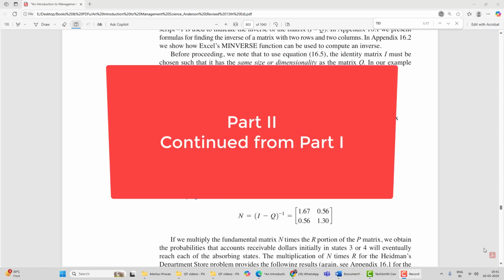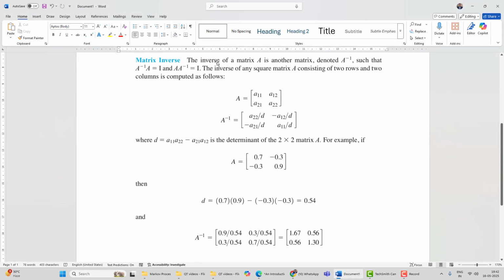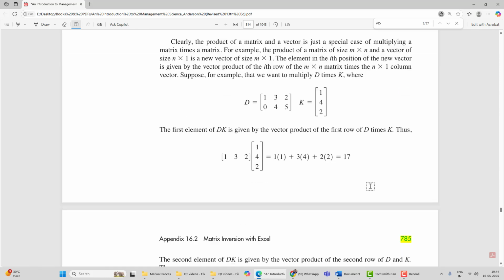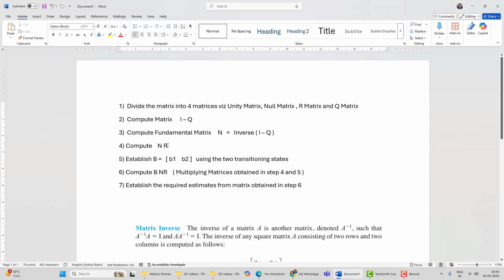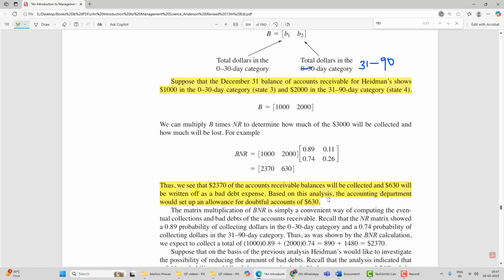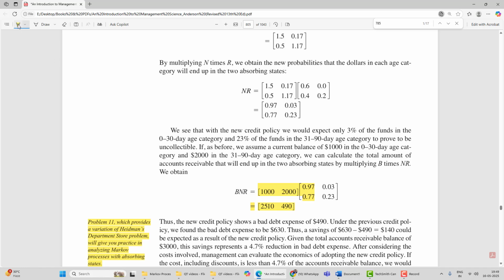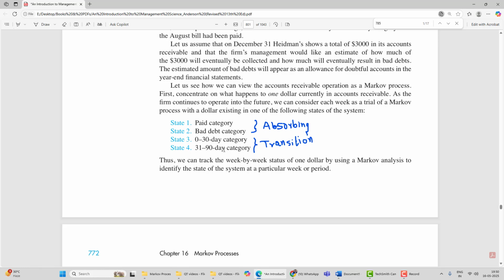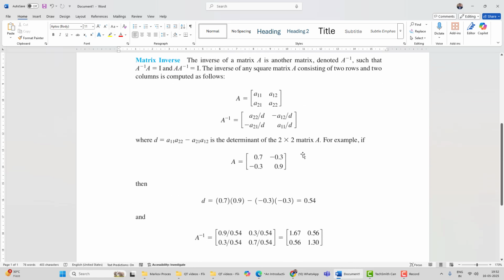Markov Process for Accounts Receivable Analysis or Patient Recovery Analysis part II